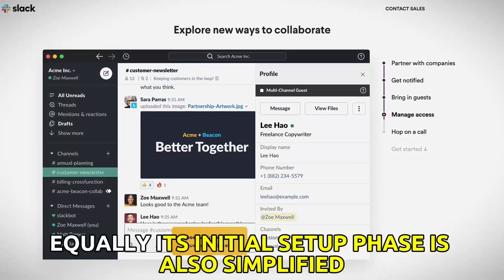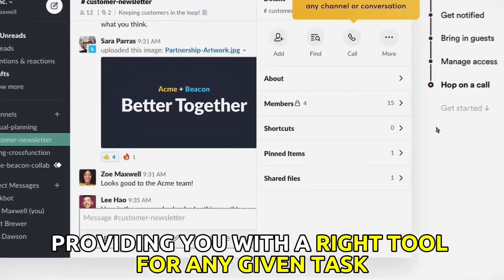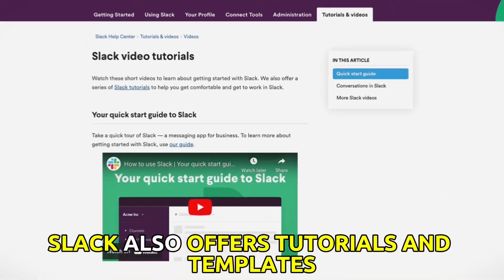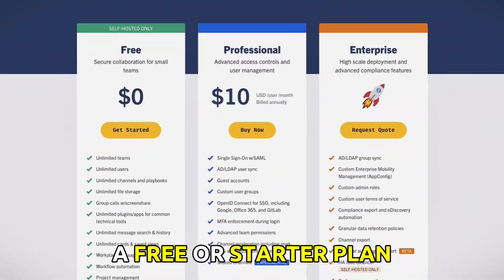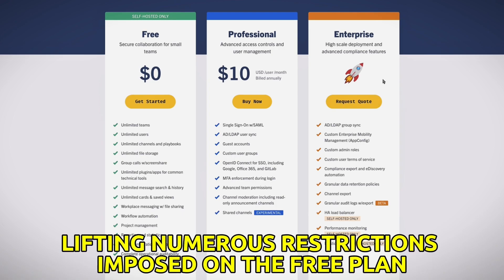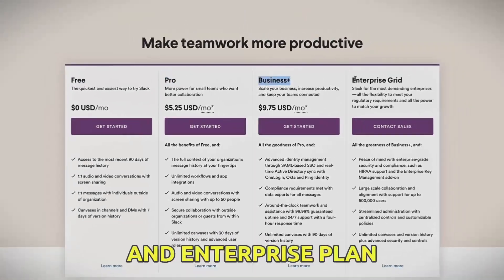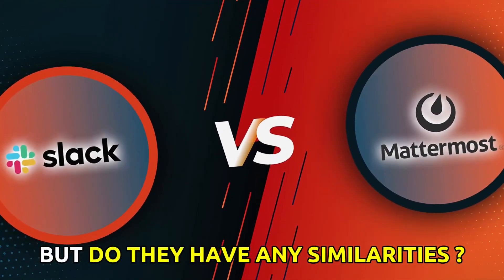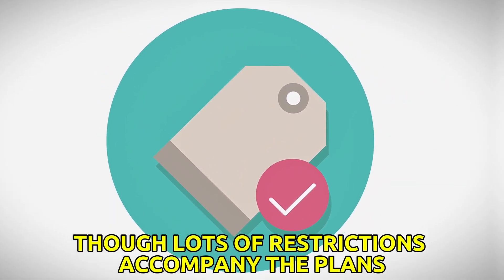Mattermost vs Slack – Which Chat Platform Should You Use? (Side-By-Side Comparision)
In today’s video, I will discuss the differences between Mattermost and Slack.

So the main difference between them is their ease of use.

 Mattemost provides its users with a simplified initial setting up procedure. No complex processes, such as coding, are required before the tool is set up, thus saving you time while working with the tool.

On the other hand, Slack's numerous integrations provide you with the right tools needed for a particular task, easing task execution.
Therefore, Slack is easier to use due to its numerous integrations, providing you with the right tool for any given task.